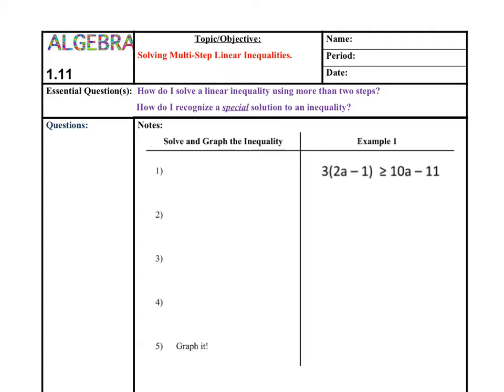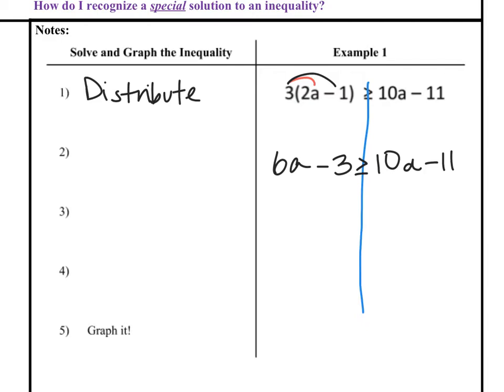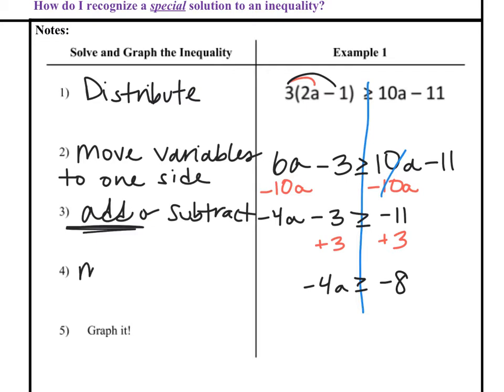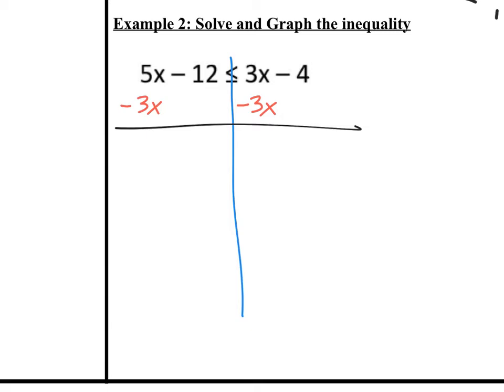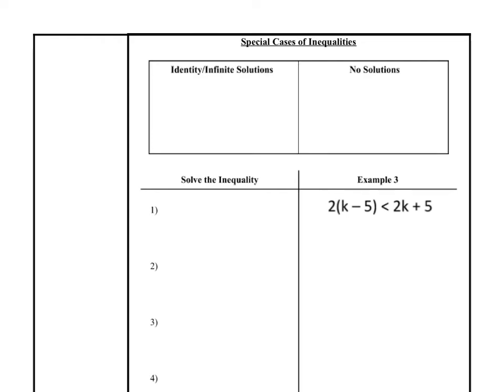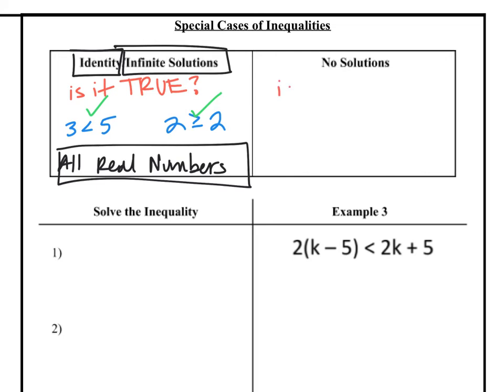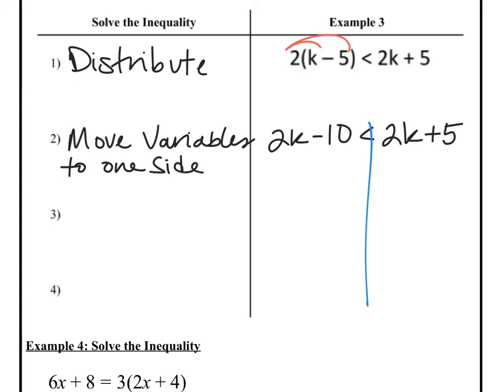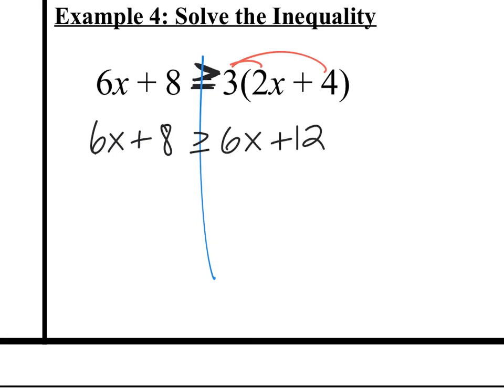Algebra 1.11 Solving Multi-Step Inequalities